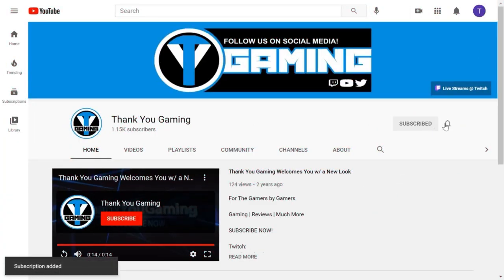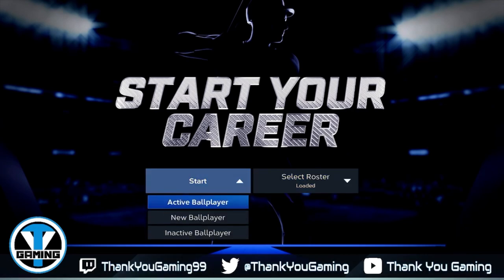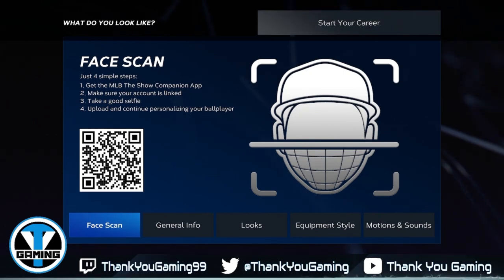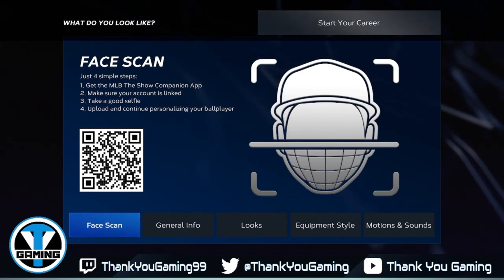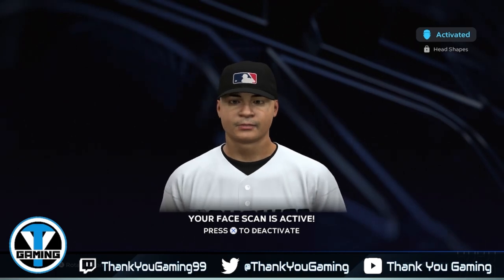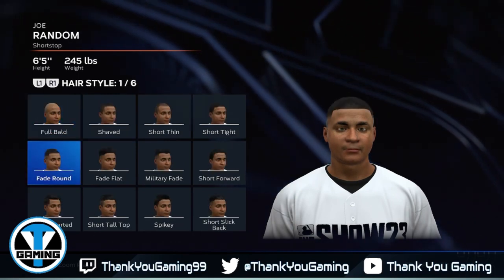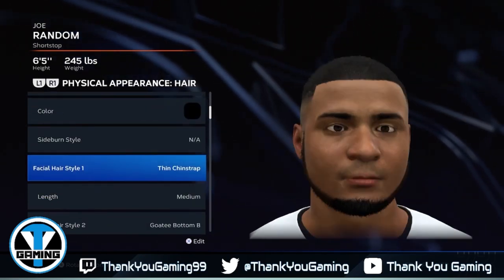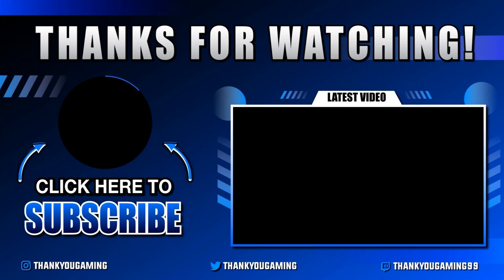FACE SCAN EASY SETUP - MLB The Show 23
For The Gamers by Gamers

Gaming | Content Creator | Live Streams | Reviews | Much More

Videos put together by Thank You Gaming

Musician: LiQWYD

Musician: Jeff Kaale